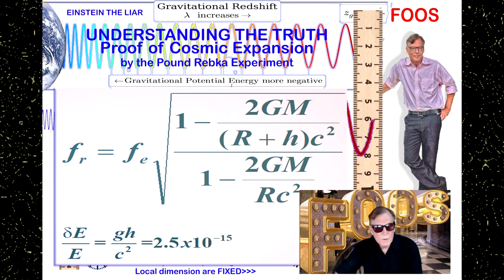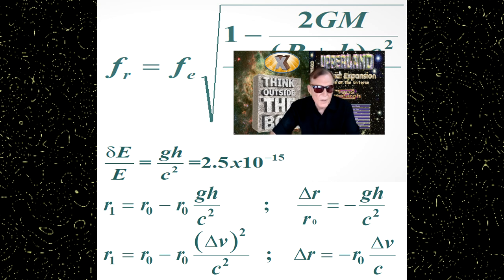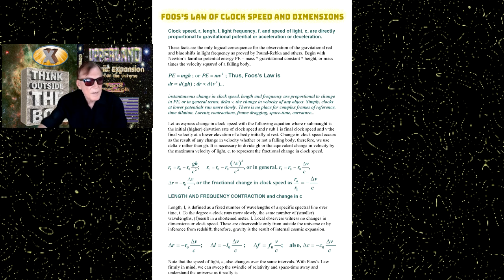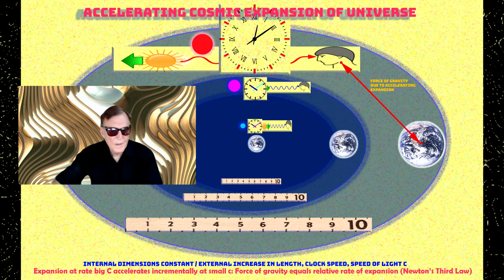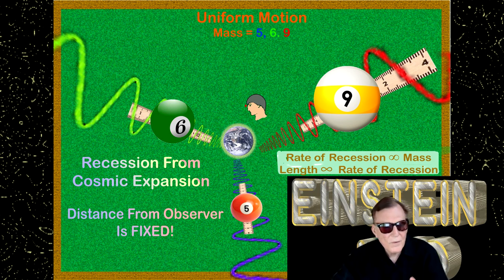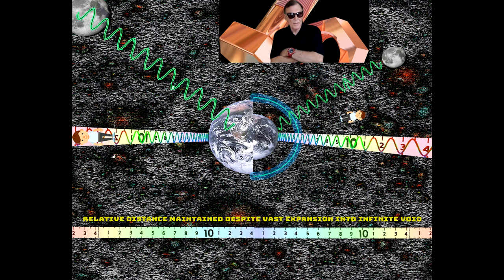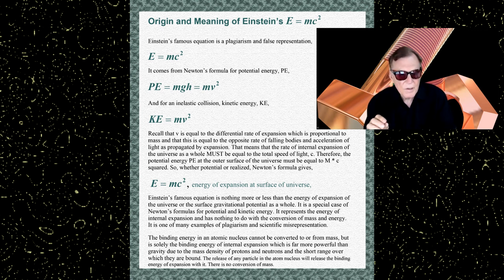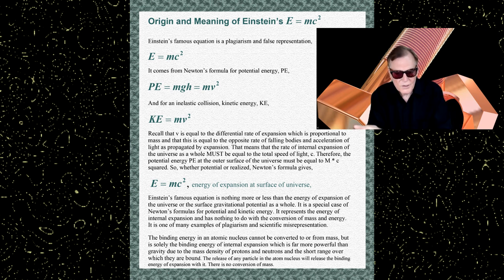Exposing E=mc^2 Fraud, Solution to Entropy Paradox, Correcting Error on Newton's G, Recap Gravity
NOTICE: These videos do a fair job of uncovering Einstein's MO of fraud, prove the correct cause of gravity, etc., but the complete solution is too complex for videos. The Big Bang Boozle book does the job and is now finished The final chapter (Theorem of G) derives the lost laws of gravity Newton missed which complete the correct model of the universe still undiscovered by the world but found here. The mathematically and geometrically perfect theorem is also a short standalone as Foos's Theorem of G THANK YOU!